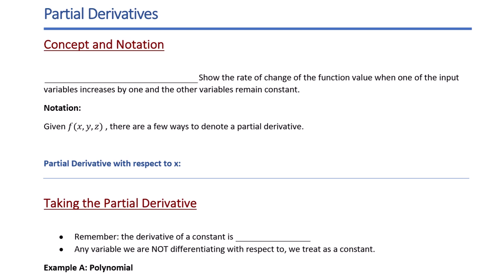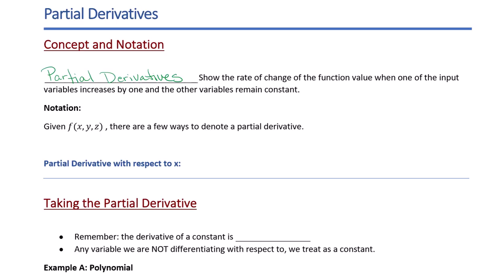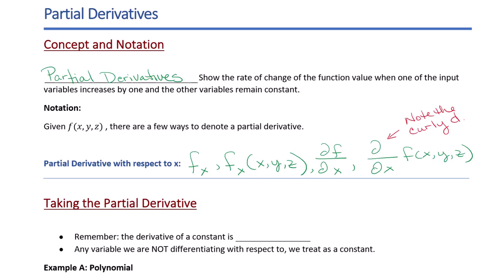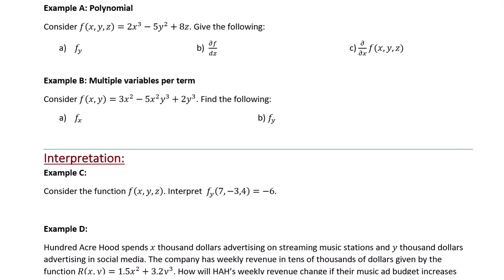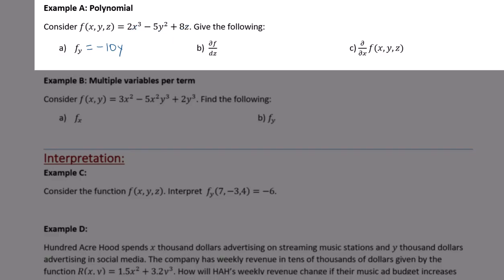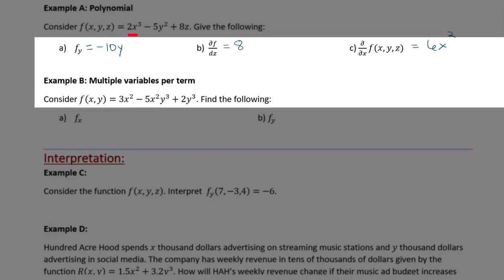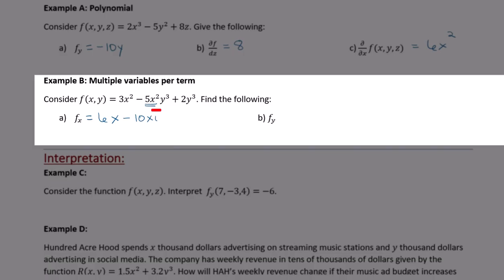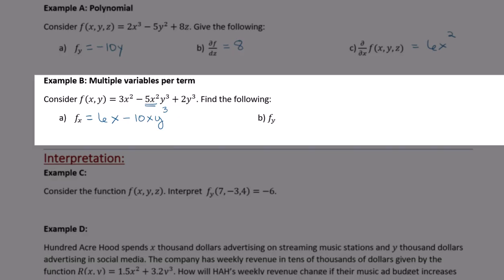Math 150 7.2 (part 1): Partial Derivatives